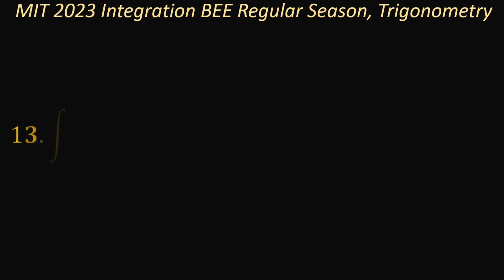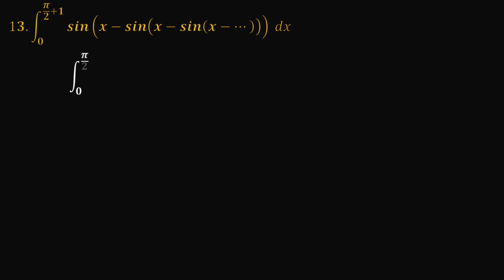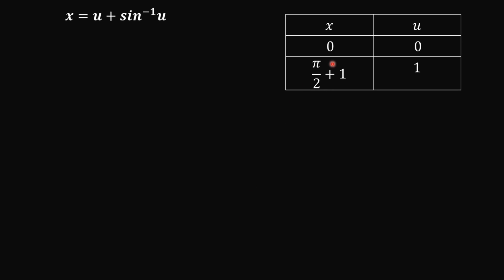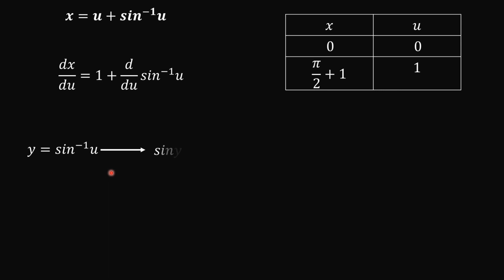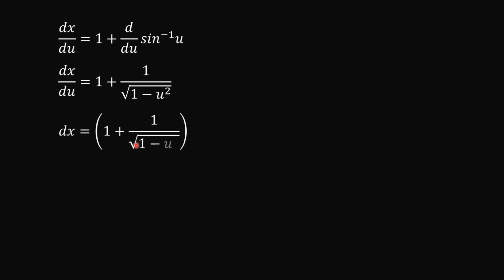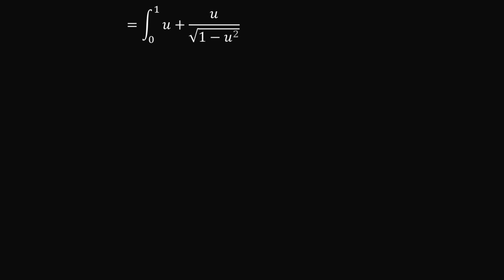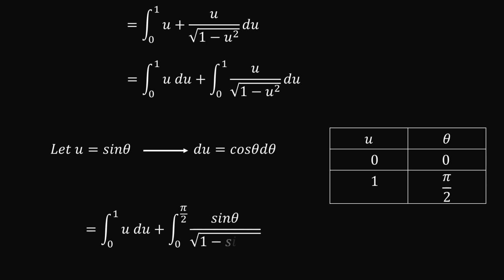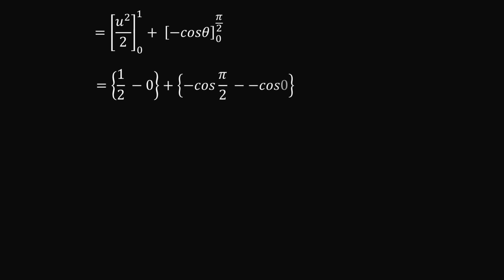MIT 2023 Integration BEE Regular Season, Trigonometry- Problem 13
We solve a very tricky problem of nested sine functions from the MIT 2023 Integration Bee Regular Season.